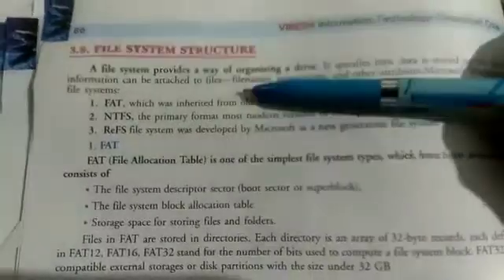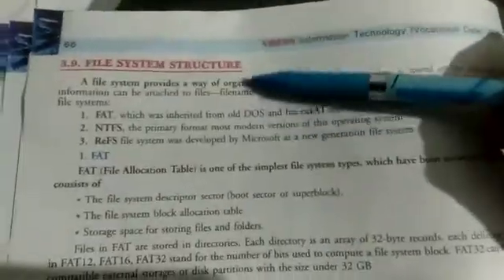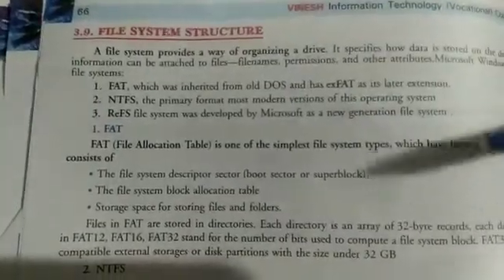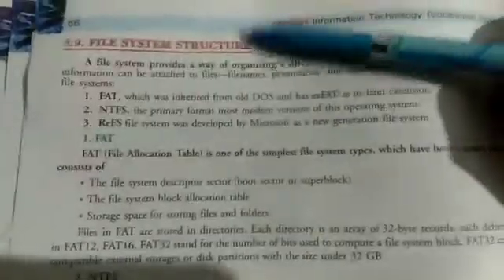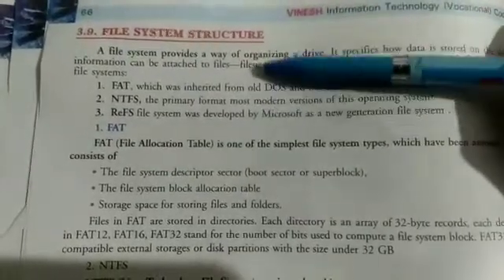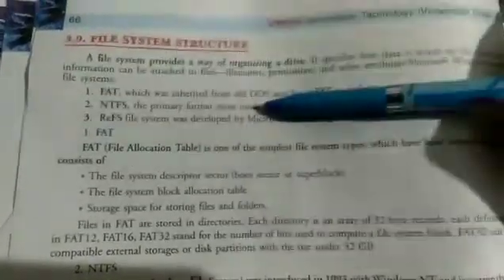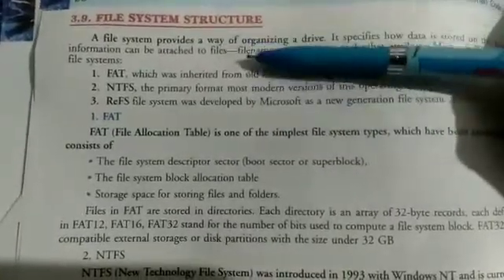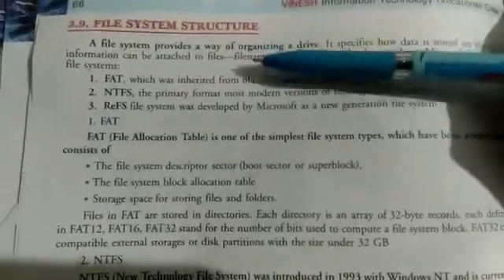CLASS 10TH COMPUTER CH -3 ICT SKILLS, PART -13